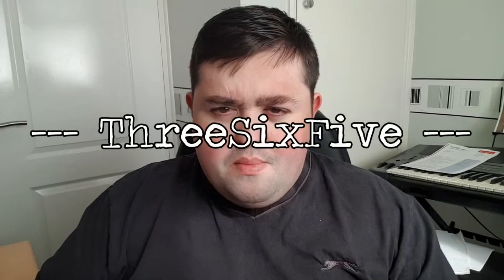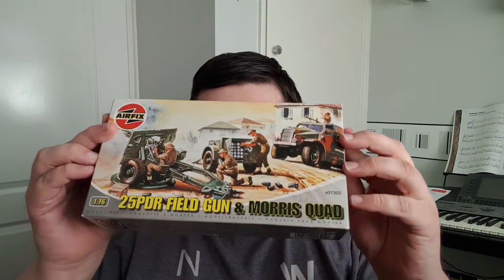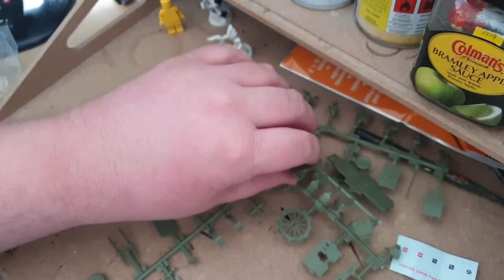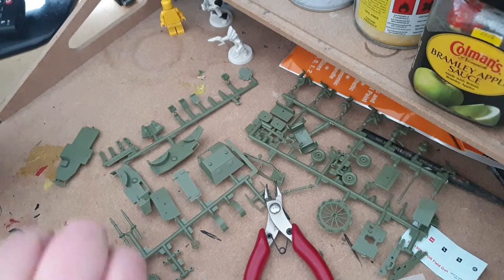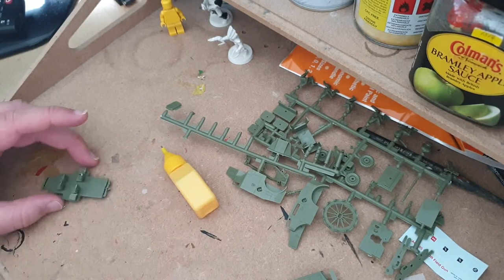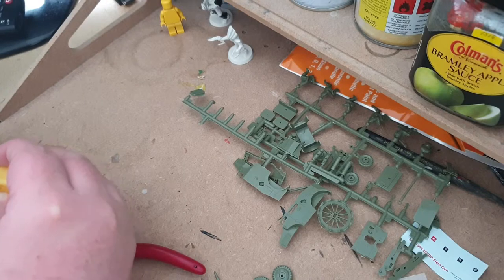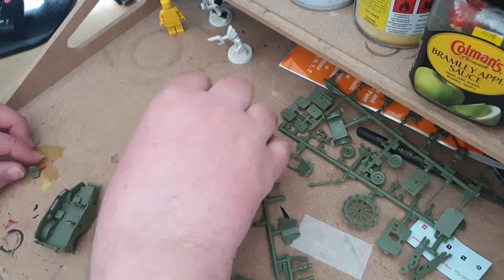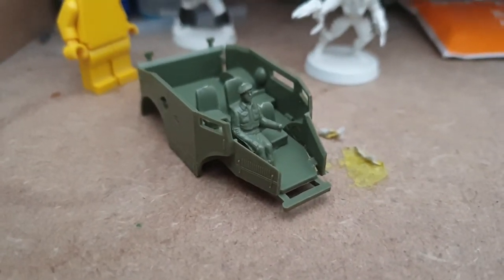Field Gun & Morris Quad Ep. 1 - Airfix Builds